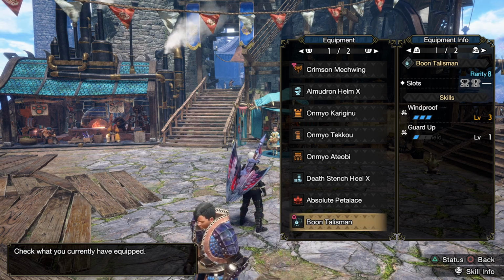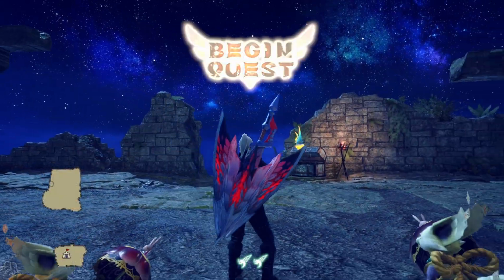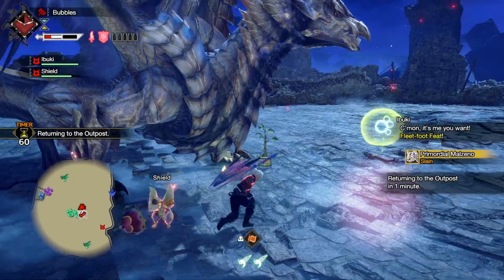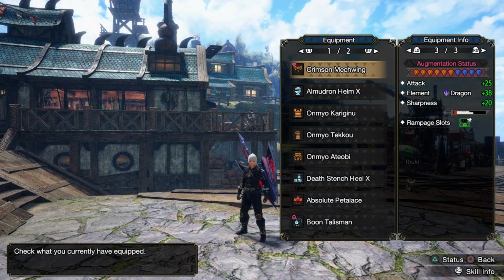How To Fight Primordial Malzeno With Charge Blade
Hey Everyone!! How To Fight Primordial Malzeno With Charge Blade, In todays video i decided to go ahead and do a video i thought i had already done. Hope You Enjoy